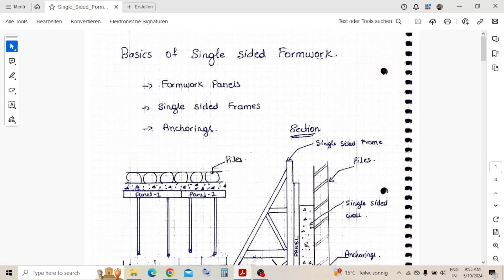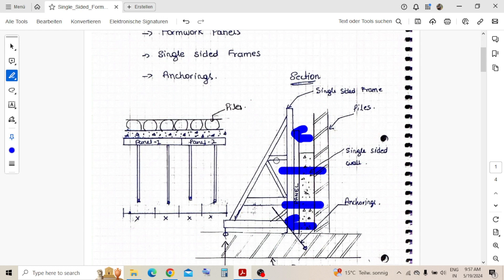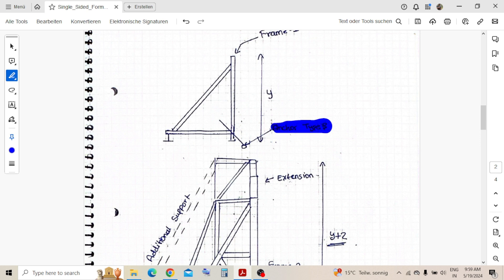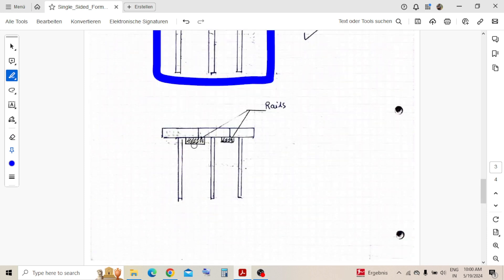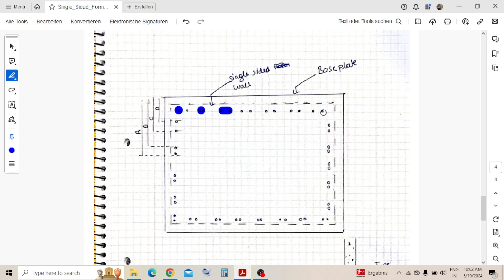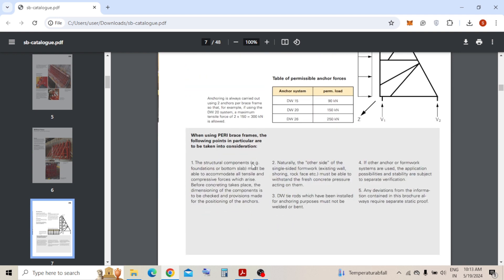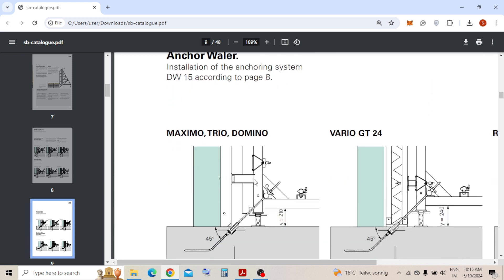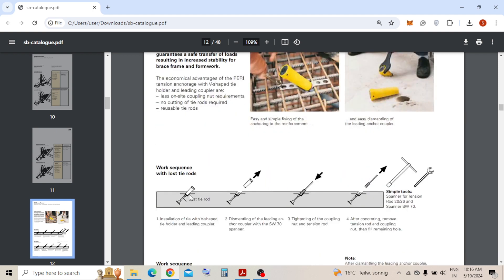Single sided Formwork Basics - General Mistakes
In this video, we'll cover the fundamentals of single-sided formwork, a crucial technique in construction. Learn about its applications, the key components, and step-by-step instructions to ensure successful implementation. Perfect for beginners and professionals looking to refresh their knowledge.